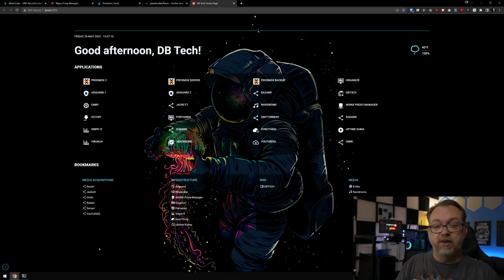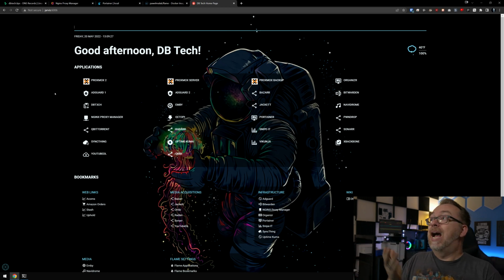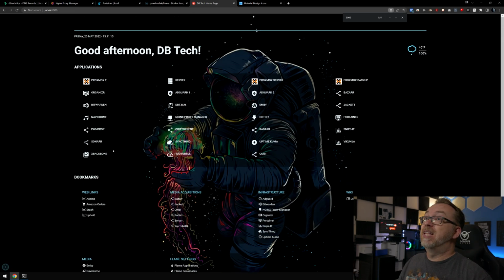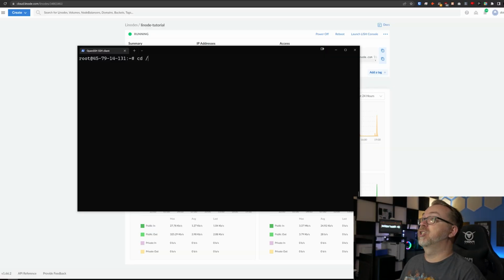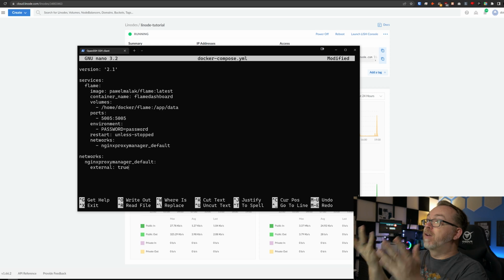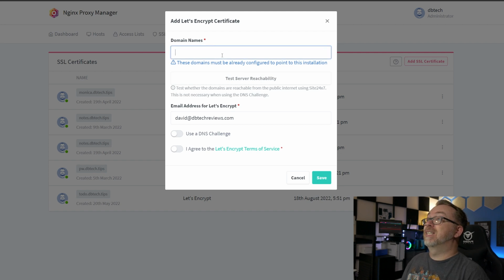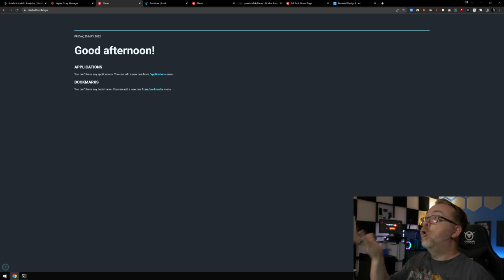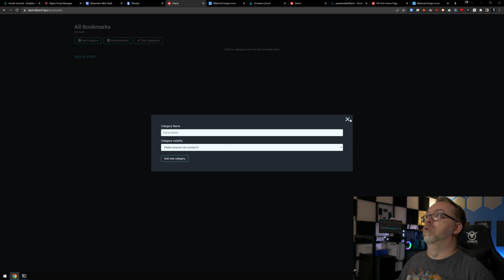Flame Dashboard in Docker | Open Source Self-Hosted Server Startpage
Flame is a self-hosted start page or dashboard for your server with built-in apps and bookmark editors. In this video, @DBTechYT will show you how to set up your own Flame instance in a Docker container on a Linode. The first video in this series is available

Chapters:
0:00 Introduction
1:04 What Does Flame Dashboard Look Like?
2:12 Examining the Backend of Flame Dashboard
5:40 Obtain the Docker Compose Script
6:00 Setup Your DNS
6:30 Deploy Flame in Docker
10:48 Add a Domain for Flame in NGINX12:30 How to Customize Flame
15:40 Conclusion

Product: Linode, Docker,Flame Dashboard; @DBTechYT ;